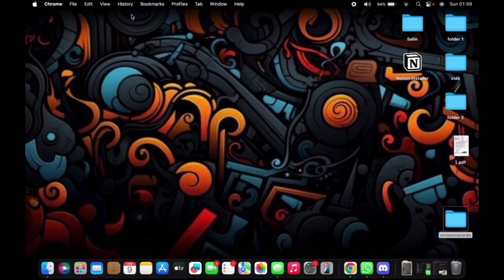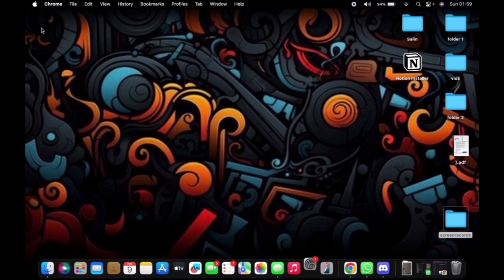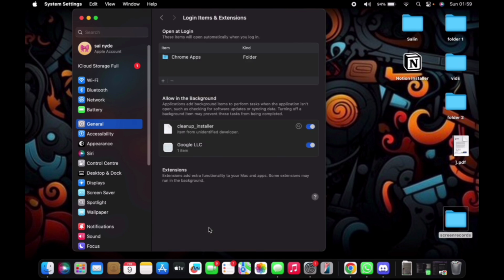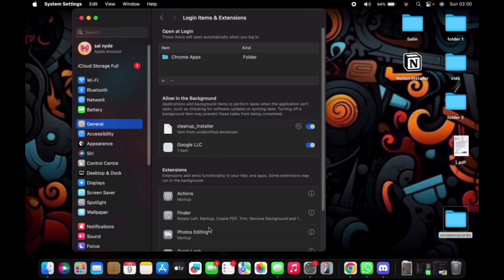How To Stop Notion From Opening On Your PC When Starting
This video guides you through the exact steps on how to stop Notion from opening on your pc when starting.